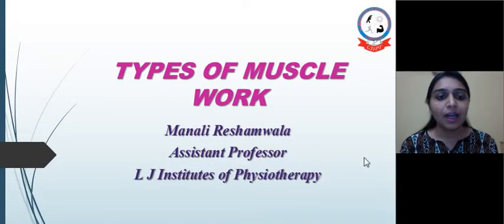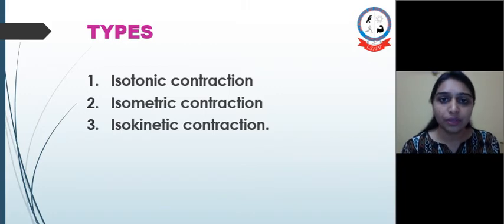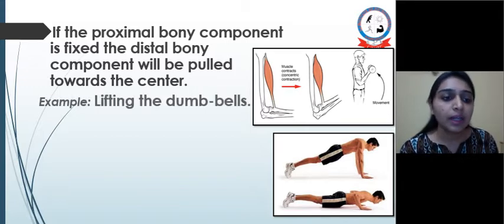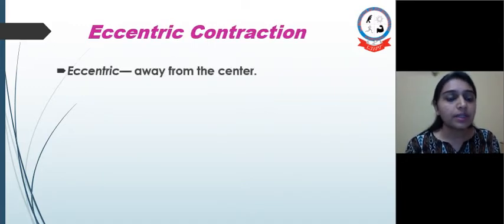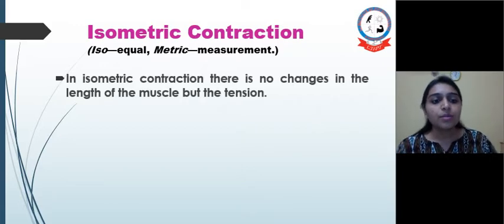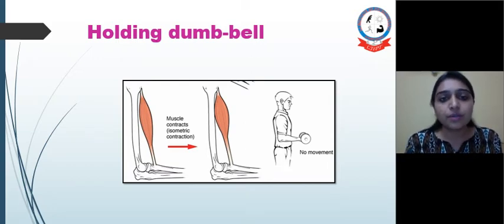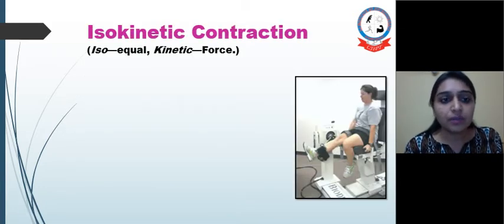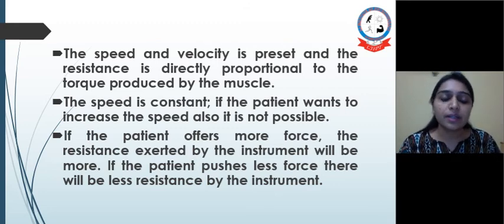Type of muscle work/contraction by Dr. Manali Reshamwala(PT)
this video explains types of muscle work or types of muscle contraction for First year physiotherapy students.